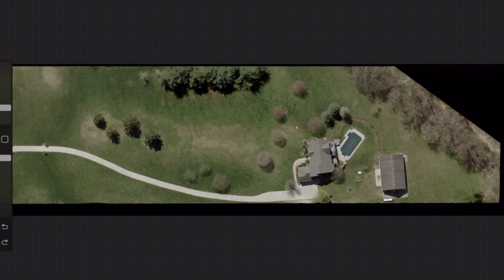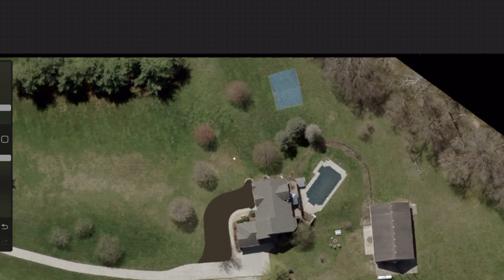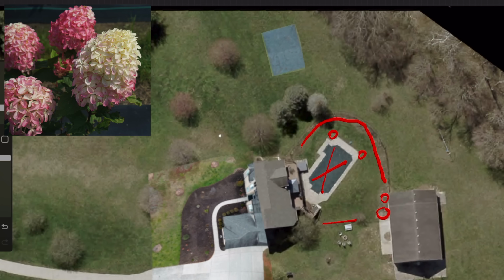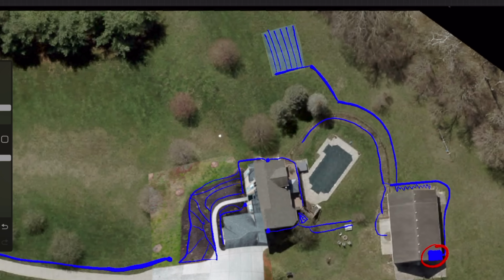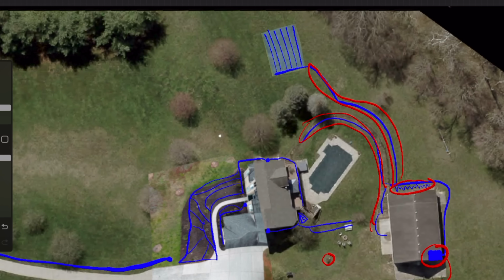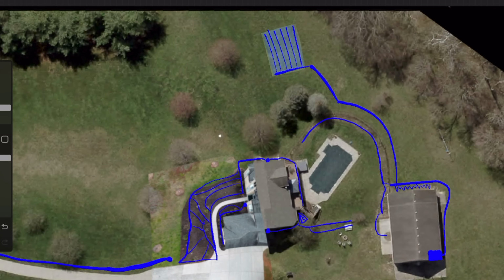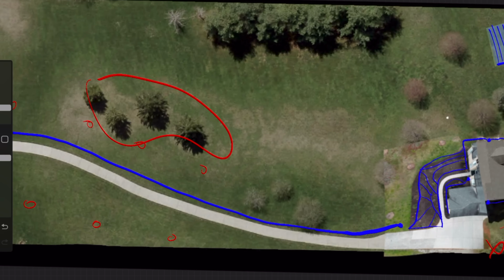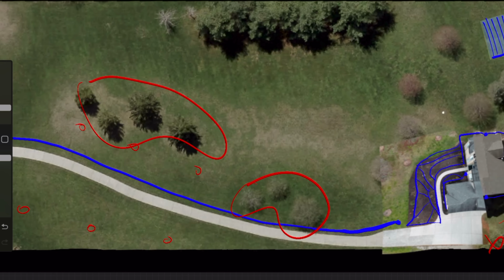Garden & Property Goals for 2024 (and beyond) | The Southerner's Northern Garden